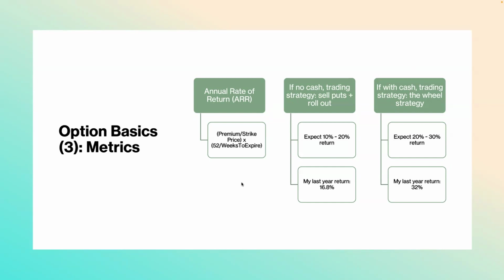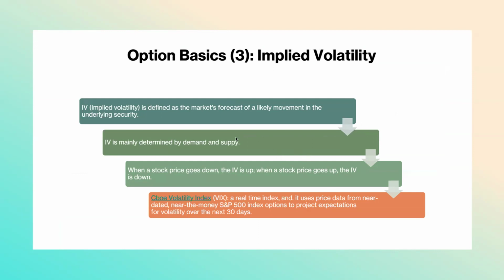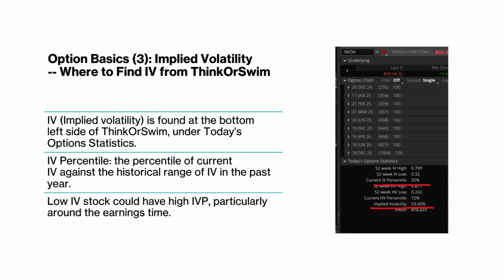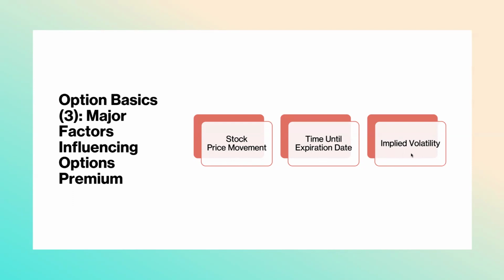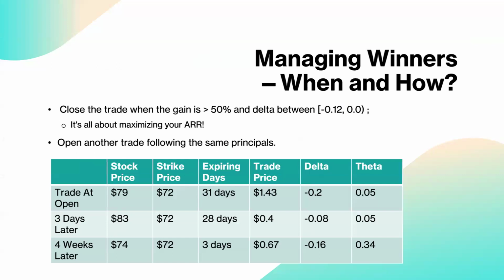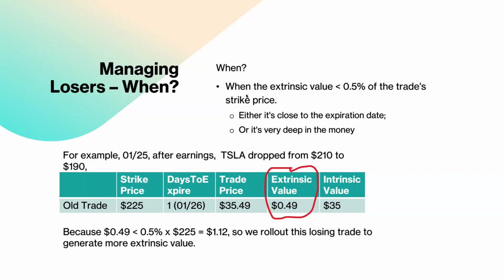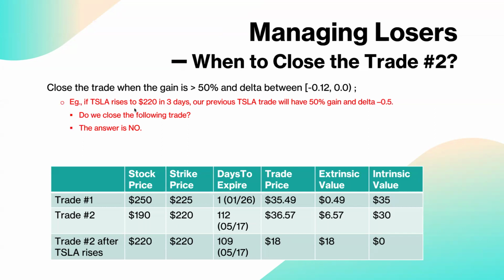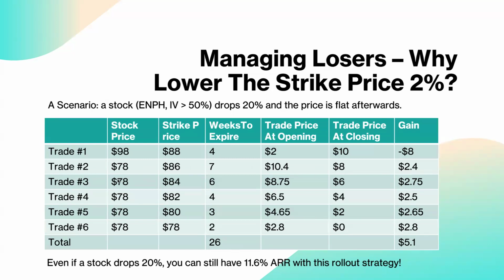The Complete Guide on Selling Puts | Part 2 | MathPhdTrading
This 31 minutes long video is to teach you how to enter a new trade, how and when to close a winning trade and to close a losing trade.
I also continued to explain the rest of option trading basics: metrics, intrinsic value, extrinsic value and how to build a diversified portfolio.
It's a lot of information. But I promise you, this together with Part 1 are the only two videos your ever need to start selling puts and profit!